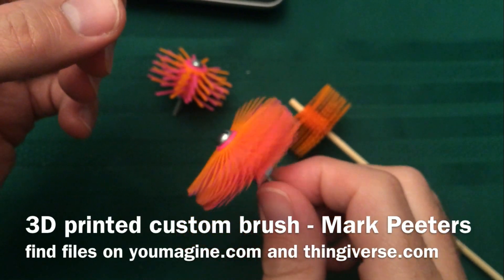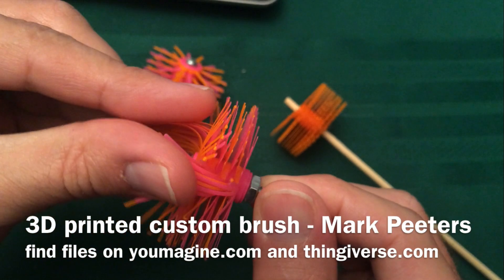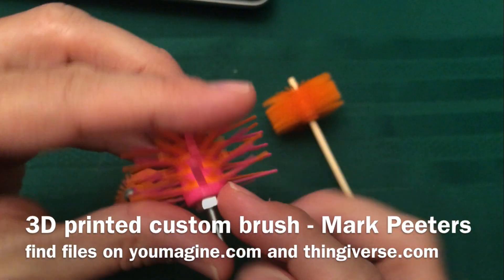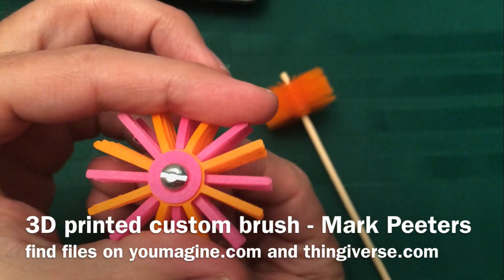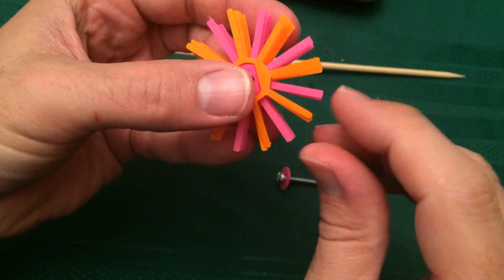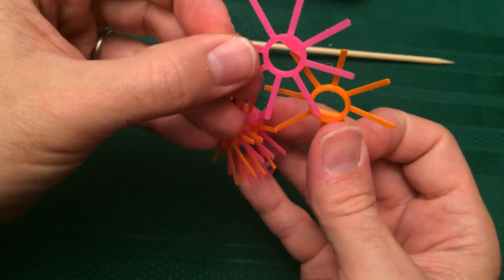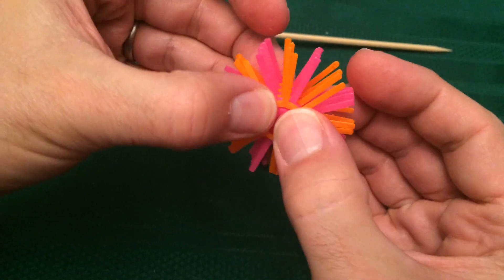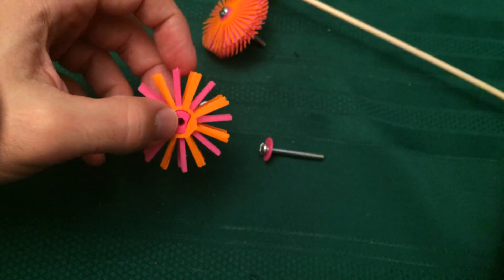3D printed custom brush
description